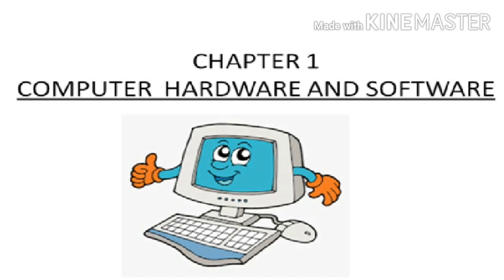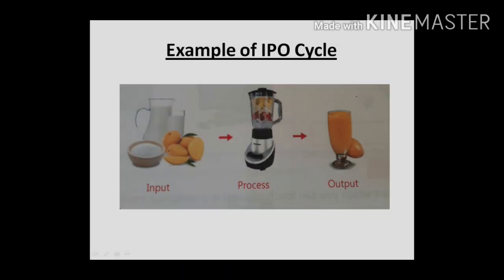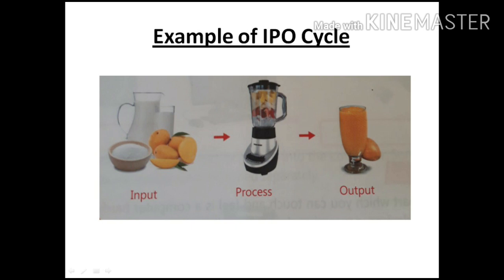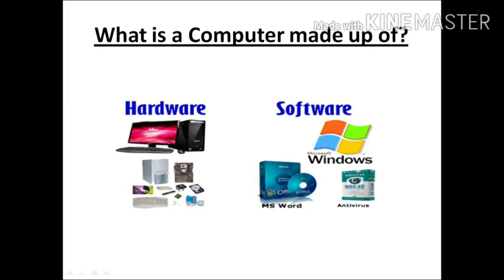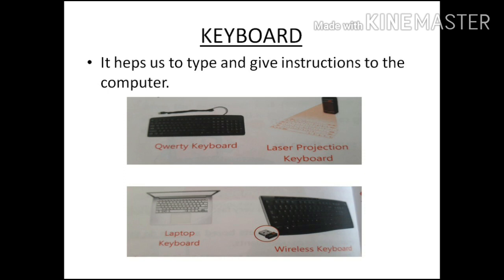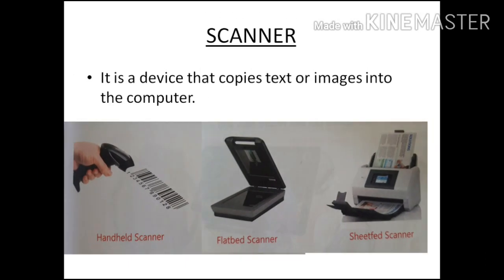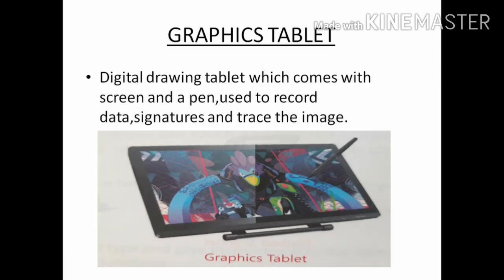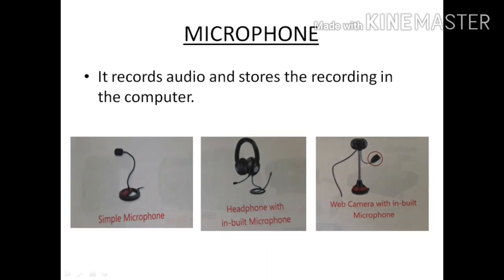IT CLASS 3 CHAPTER 1 PART 1(9.11.2020)